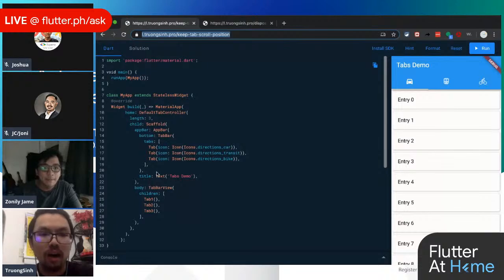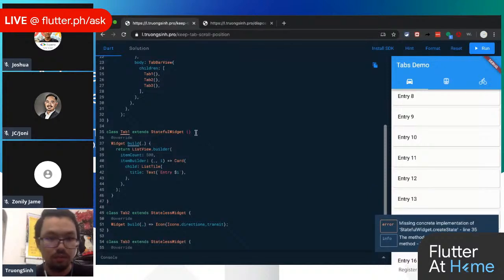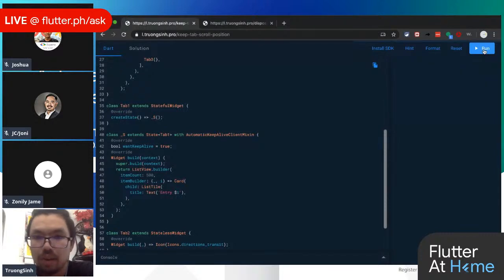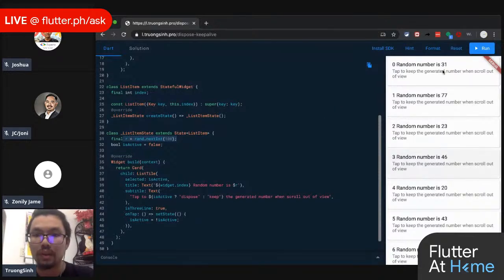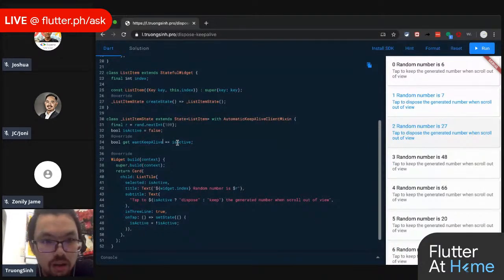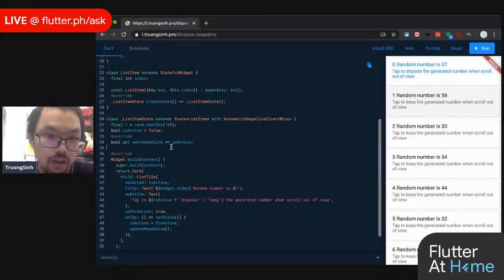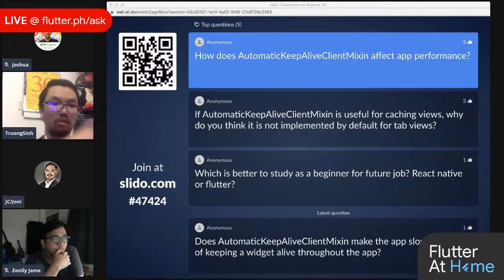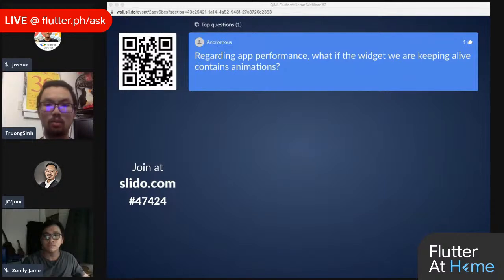Flutter At Home Webinar #2: AutomaticKeepAliveClientMixin deserves more spotlight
Welcome to Flutter At Home's Webinar #2!

Speaker profile:
TruongSinh Tran-Nguyen
10 years working with teams on cloud, backend, HTML, mobile in various-sized companies in EU, Vietnam and US. Nordic Startup Award - People’s choice CTO 2016. Agile evangelist, ML practitioner and Flutter GDE. Currently Tech Lead at Cisco.

Talk:
AutomaticKeepAliveClientMixin deserves more spotlight

Keeping the states among different tab bar view, or among different steps in stepper, AutomaticKeepAliveClientMixin is much cleaner way than other alternative approaches

Setup:
1. Q & A with the speaker via Google Meet (Limited slots)
2. Streaming via Youtube Live